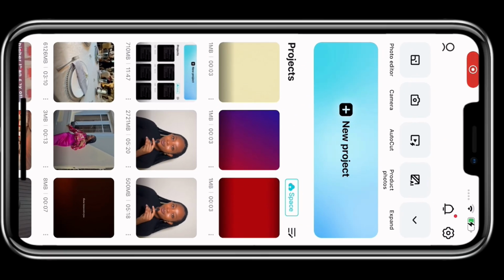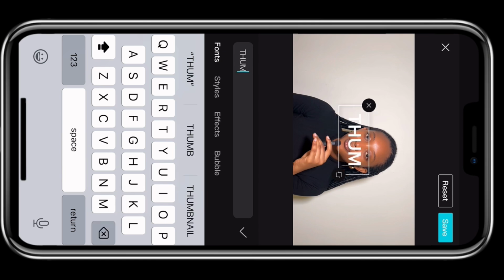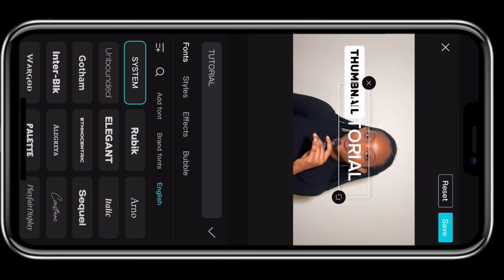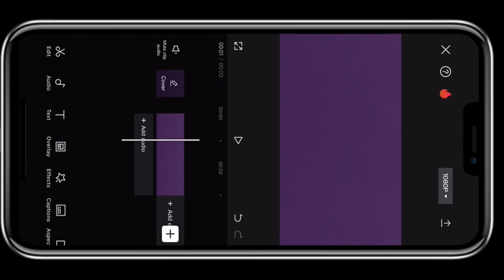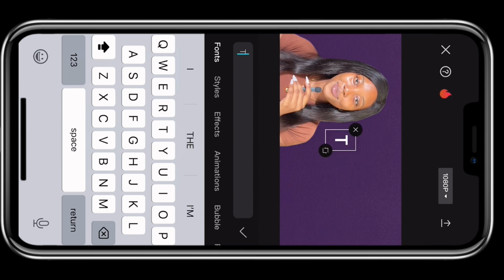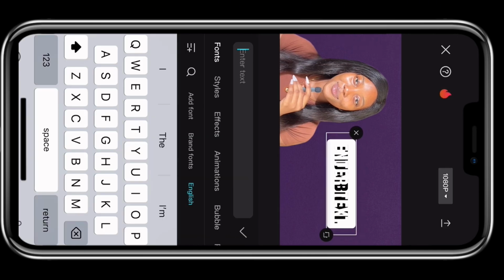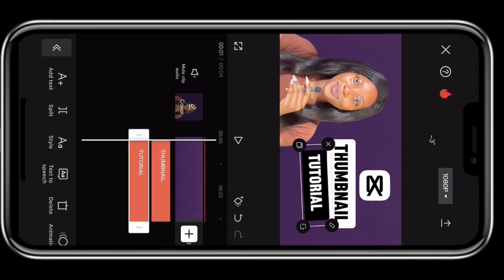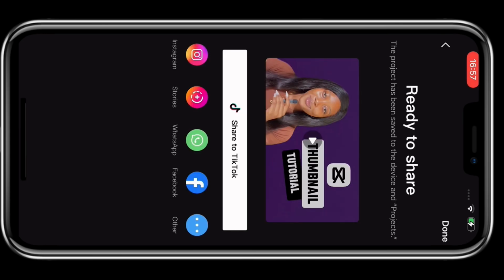How to make thumbnails with CAPCUT for youtube videos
Want to master the art of thumbnail creation using the CapCut app? In this tutorial, I’ll guide you through two simple yet effective methods to design captivating thumbnails that boost clicks and engagement.

What You’ll Learn:

 • Method 1: Quick Edits - Learn how to edit and enhance existing images to create compelling thumbnails in minutes from already existing video.
 • Method 2: Custom Designs - Dive into the process of designing thumbnails from scratch using CapCut’s powerful tools and features.

Enhance your YouTube videos with thumbnails that attract viewers and improve your channel’s visibility. Whether you’re a beginner or seasoned creator, these techniques will help you create thumbnails that stand out in search results and entice viewers to click.

🔧 Tools Used:

 • CapCut App (Download Link)
 • Tips for Choosing Images, Fonts, and Colors

Tags are for higher ranking